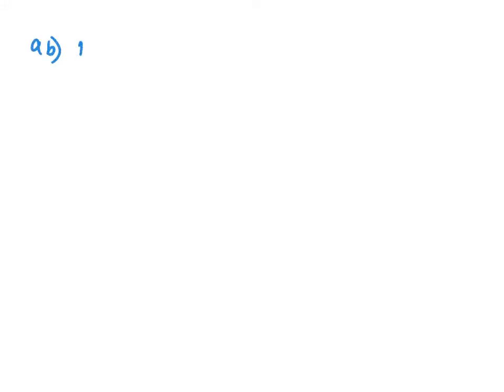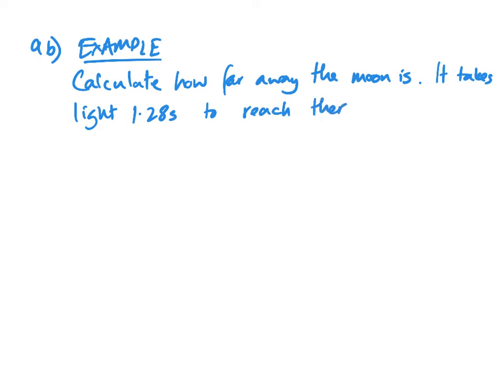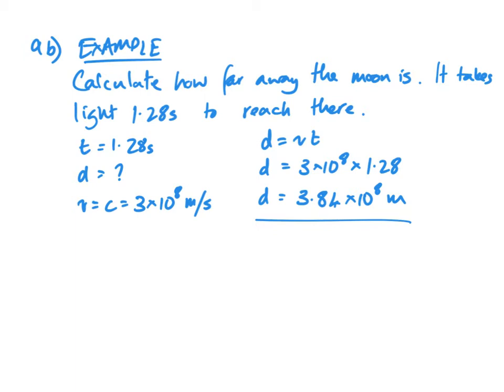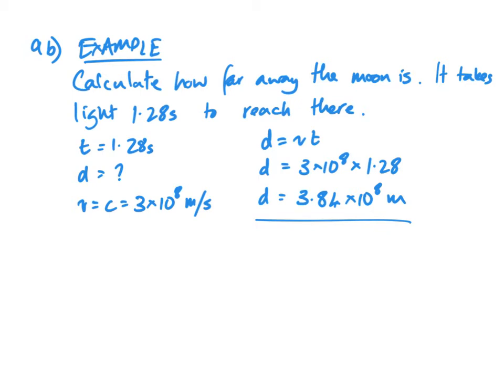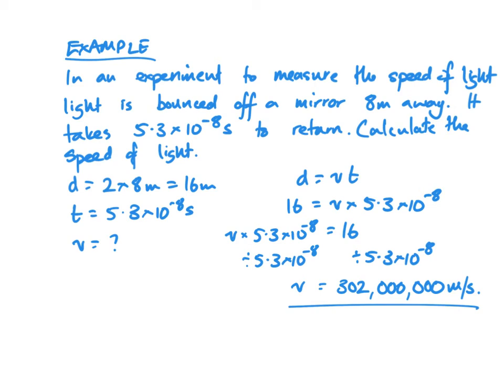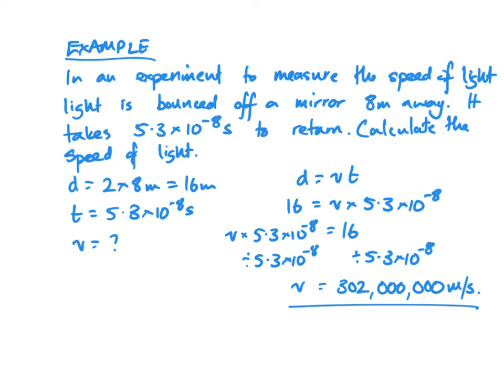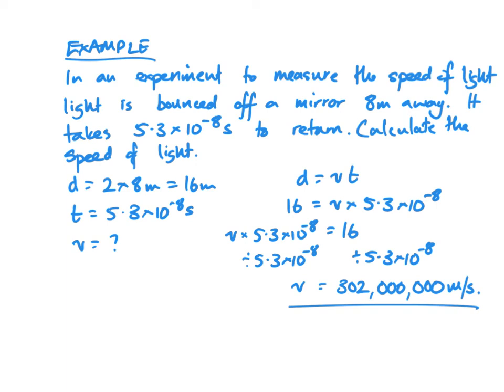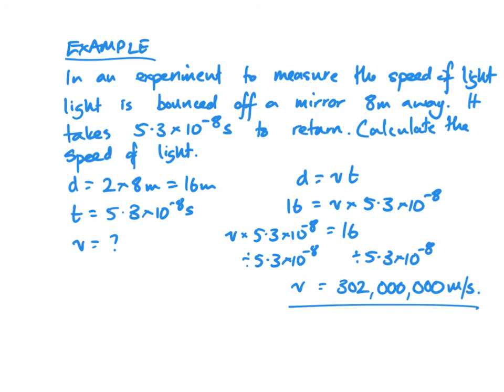S2 Cosmology LO 9b